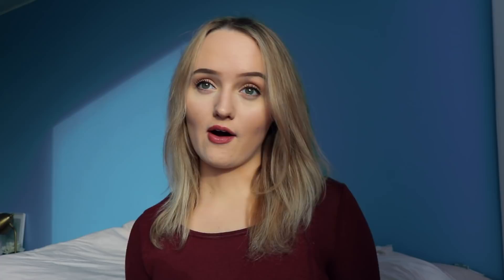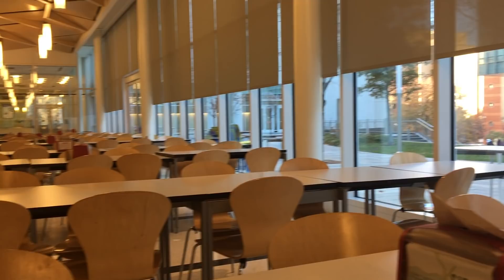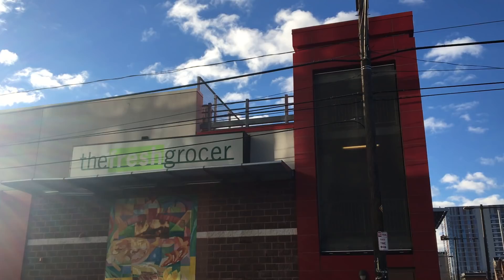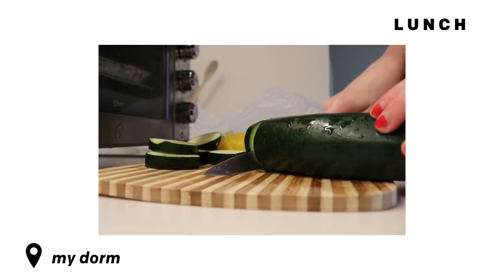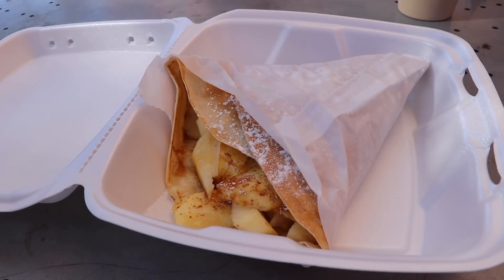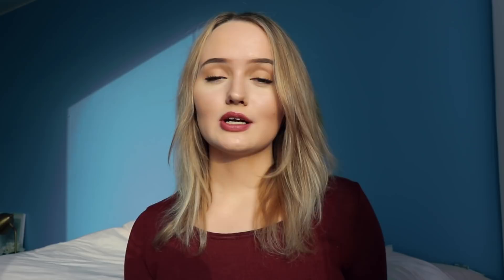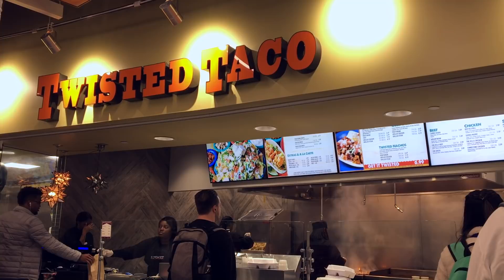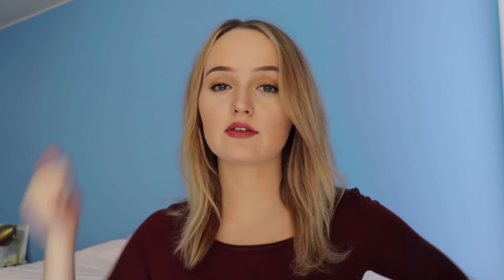What I Eat In A Day with My College Meal Plan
Here's an inside look at what I eat on a typical day at Temple. Like this vlog?